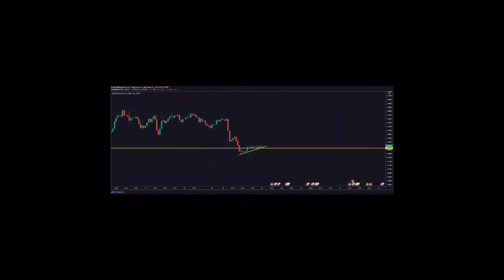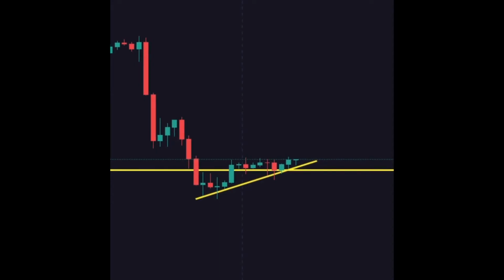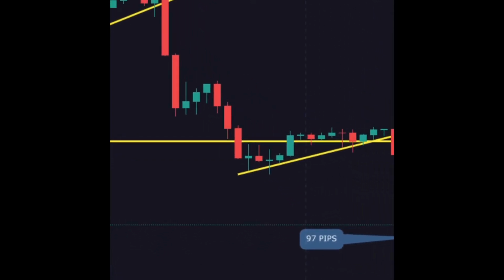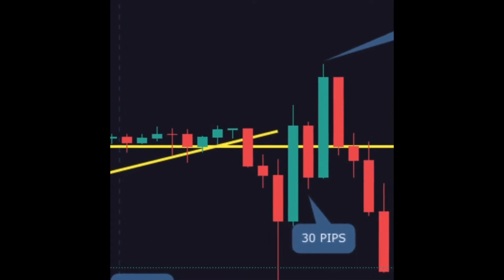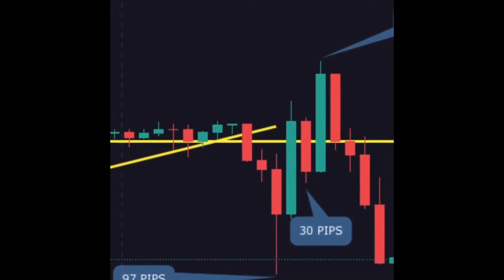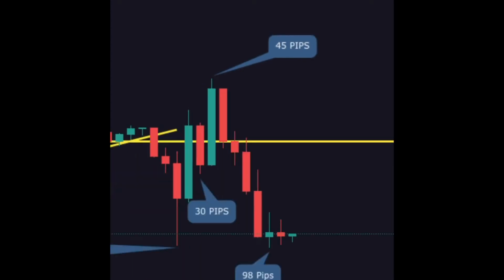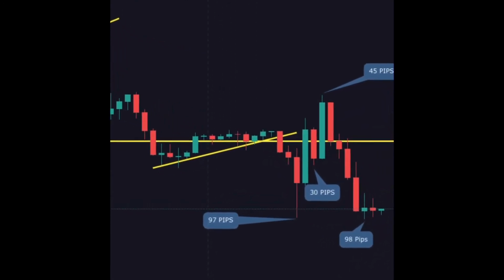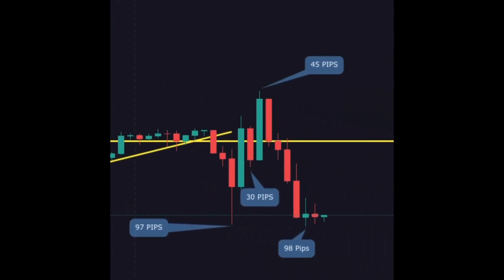The London Review 9/22/2020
The pound keeps falling to the dollar. Here’s how we took advantage of it last night.

For information on Forex and how you can take advantage of it